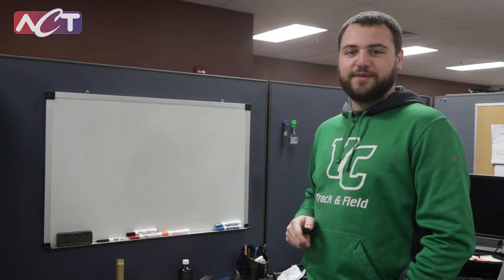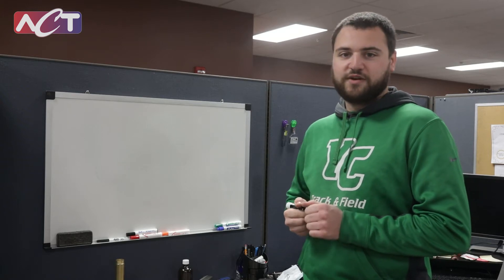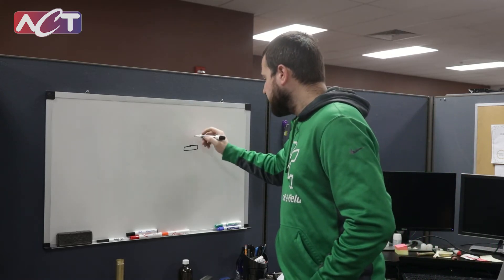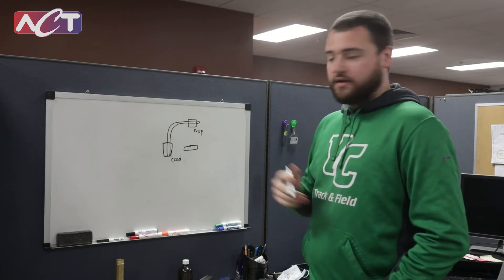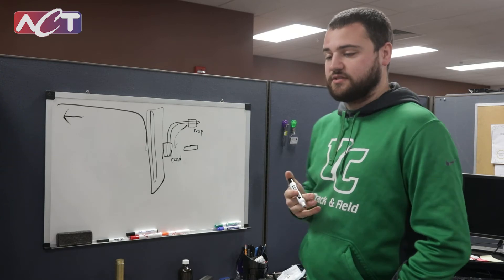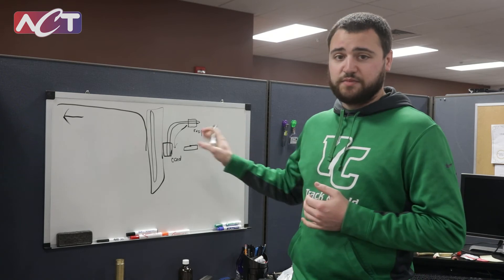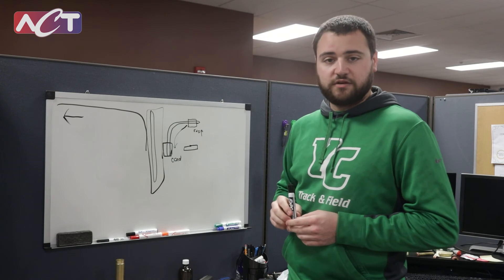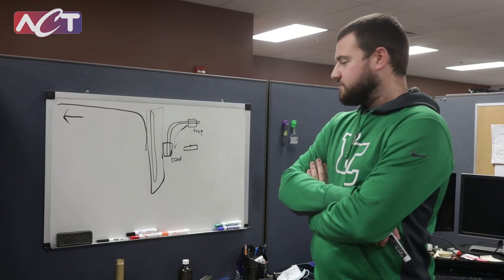Space Copper-Water Heat Pipes | Engineers With Markers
Advanced Cooling Technologies Manufacturing Engineer, Rick Jones, discusses space copper-water heat pipes as a thermal solution for satellite and space-bound technology.

𝘼𝙙𝙫𝙖𝙣𝙘𝙚𝙙 𝘾𝙤𝙤𝙡𝙞𝙣𝙜 𝙏𝙚𝙘𝙝𝙣𝙤𝙡𝙤𝙜𝙞𝙚𝙨, 𝙄𝙣𝙘. is a premier thermal management company specializing in custom thermal solutions.

𝐑𝐞𝐬𝐨𝐮𝐫𝐜𝐞𝐬:
 - 𝘚𝘱𝘢𝘤𝘦 𝘊𝘰𝘱𝘱𝘦𝘳-𝘞𝘢𝘵𝘦𝘳 𝘏𝘦𝘢𝘵 𝘗𝘪𝘱𝘦𝘴: